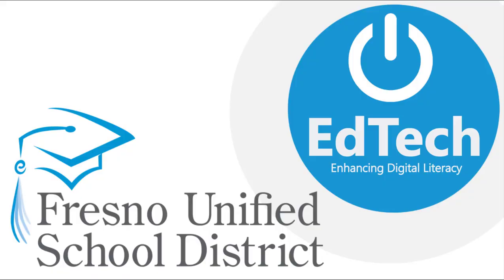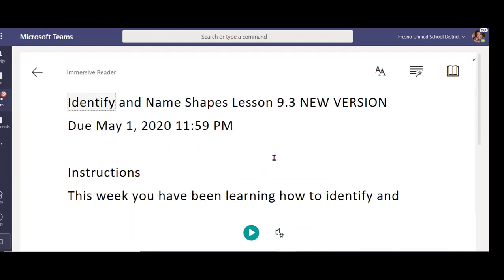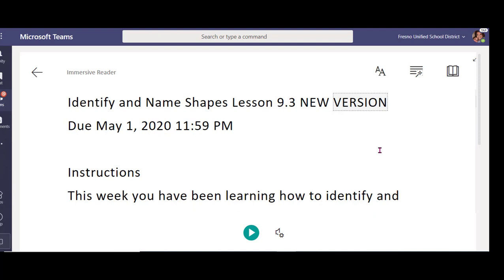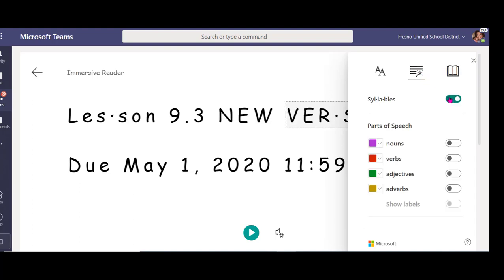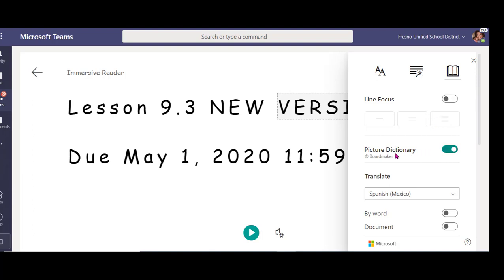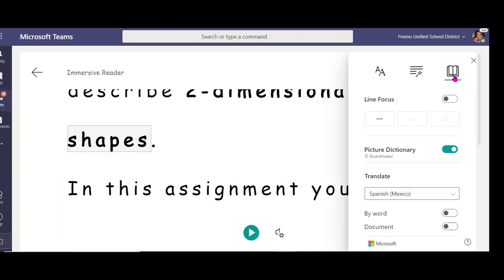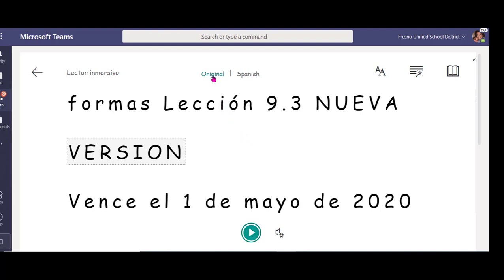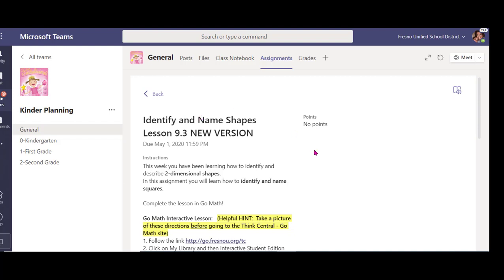Immersive Reader in Class Teams Assignment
Learn how to use the Immersive Reader in a Class Teams Assignment